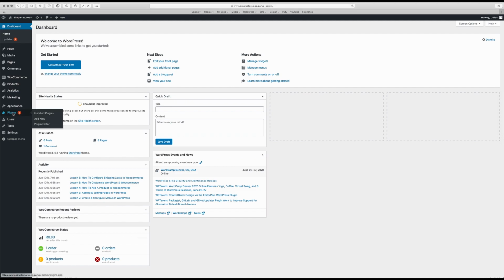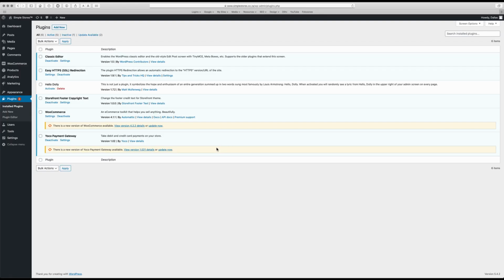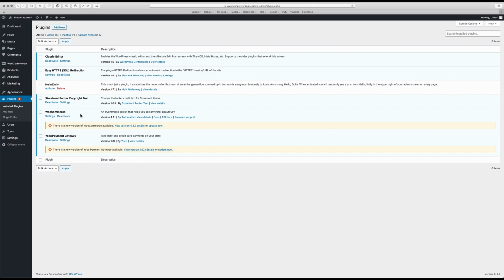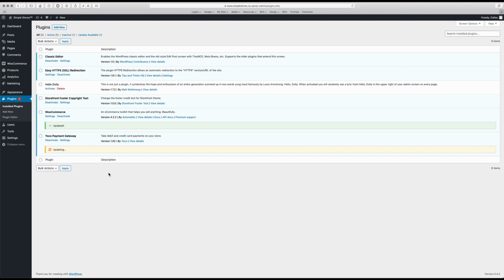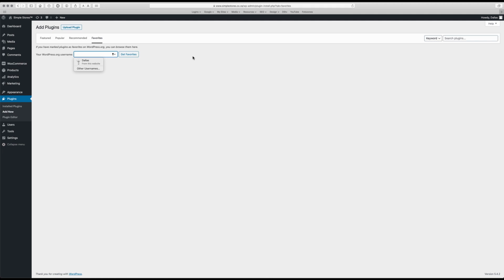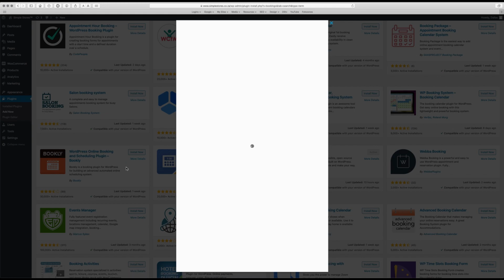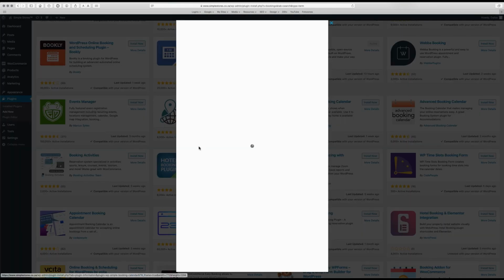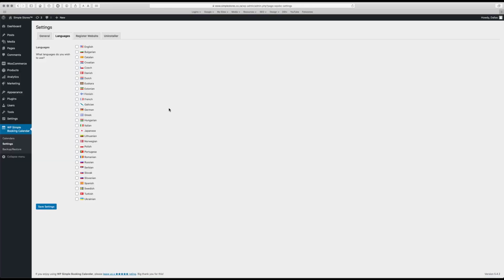All About Plugins For WordPress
In this video I explain what WordPress plugins are, how to update them and I also show you how I go about evaluating options for plugins before installing a new one.